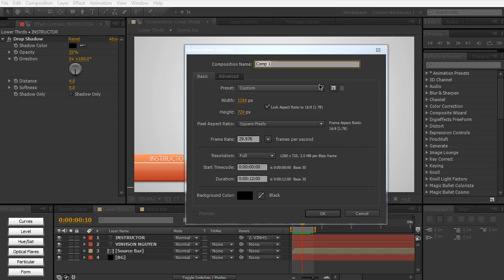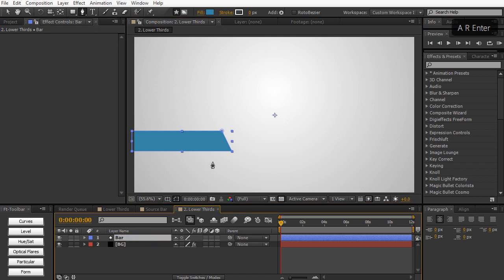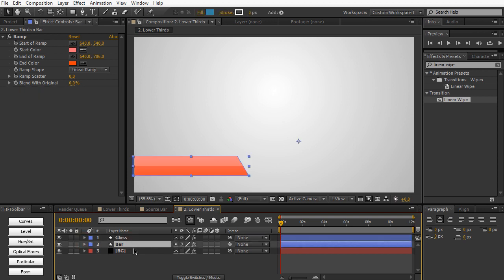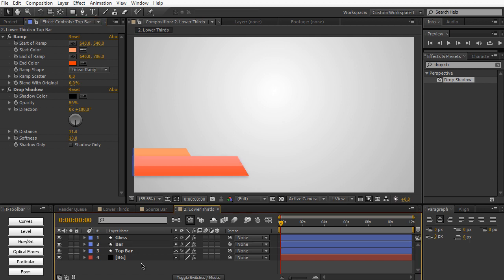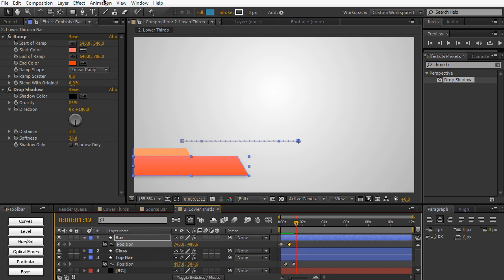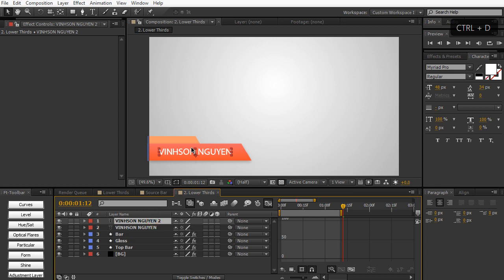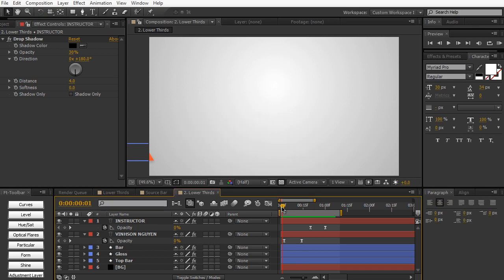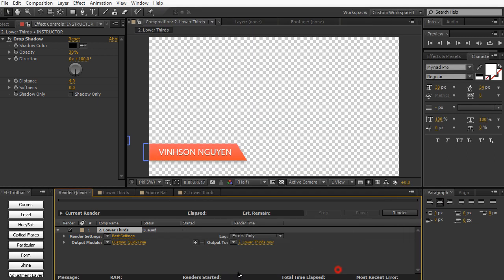Урок 7 Введение в Моушн Графику (After Effects).